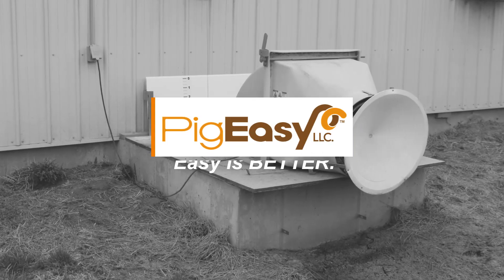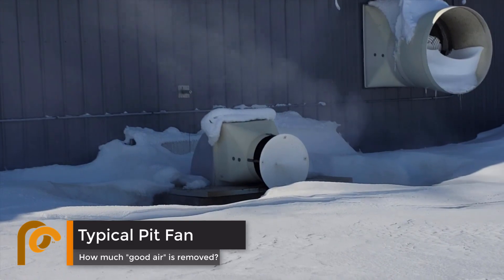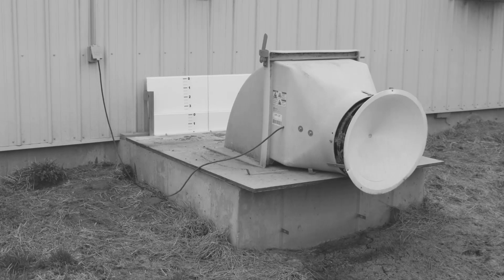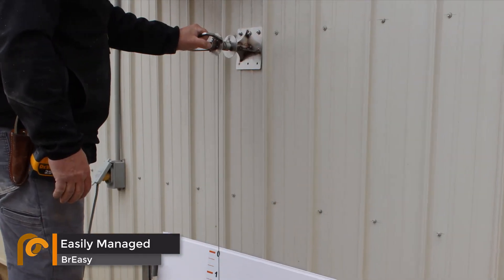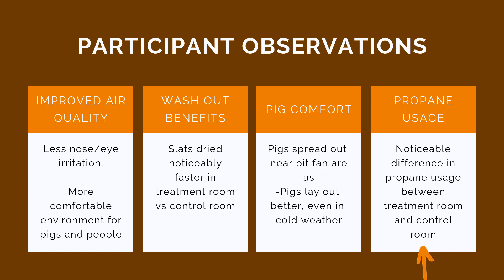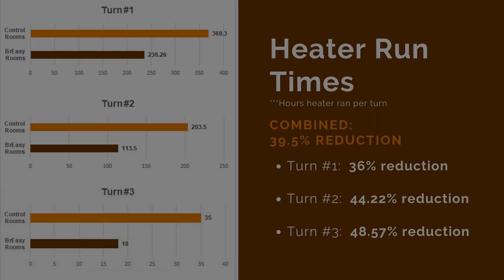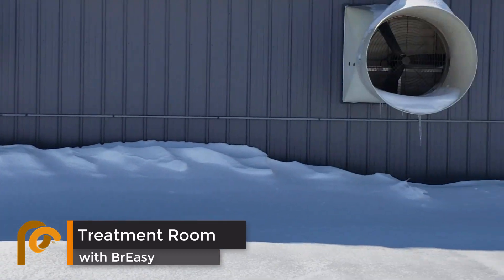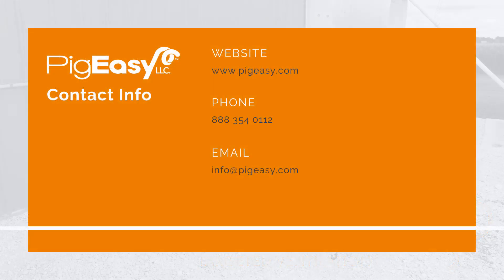BrEasy targeted ventilation for pit fans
BrEasy is a sliding baffle that focuses the pit fan’s airflow to draw out the coldest and heaviest gases from right above the manure line. Simply use the visual pit indicator and raise the baffles with a cable turn system. BrEasy creates a healthier barn environment for people, pigs, and pits with a rapid ROI.

How?

A university study found that BrEasy reduces in-barn ammonia by 32%, odor by 43%. Additional trials found substantial reduction in propane use.